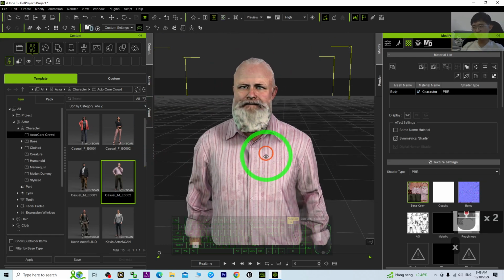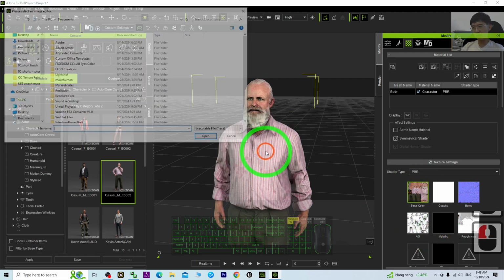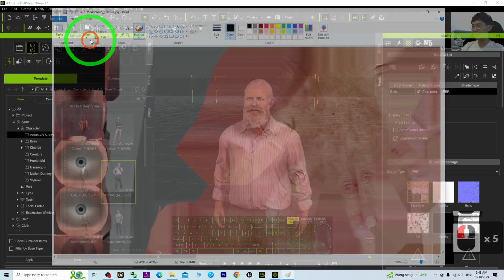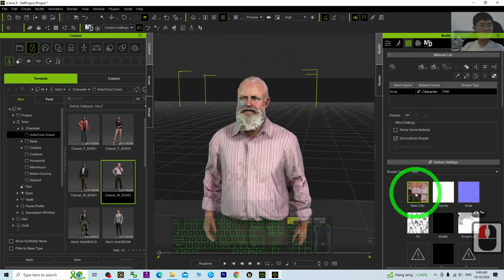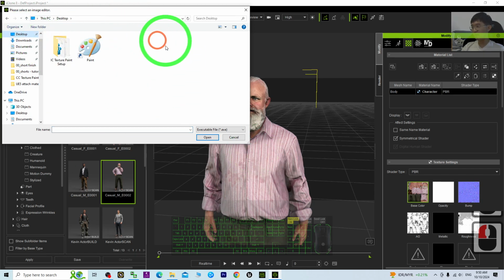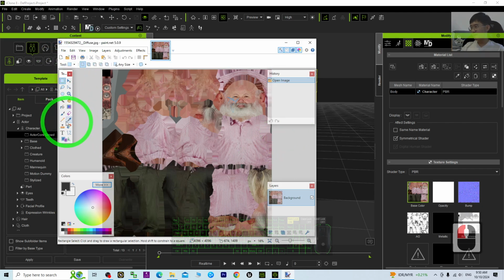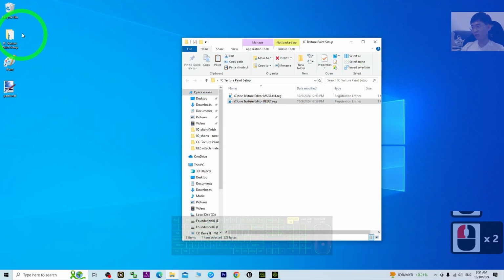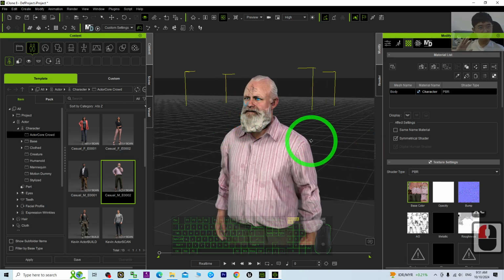iClone 8 Texture Painting Tutorial | Material Editing & External Texture Workflow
Learn how to perform texture painting in iClone 8 by directly linking your 3D model materials with external image editors. This tutorial shows how to edit textures in real time, use external painting tools, and automatically apply updates back to your 3D model for fast material customization.

Perfect for 3D artists who want a simple and flexible workflow for painting and editing textures inside a production pipeline.

0:00 Introduction
This tutorial demonstrates how to perform texture painting on 3D models and avatars within iClone 8 software.

0:19 Accessing the Material
Select the 3D model, double-click it, and open material settings.

0:28 Launching the Texture Editor
Right-click texture, select Launch, and choose an external image editor like Paint or Paint.net.

1:06 Editing and Saving
Edit texture externally and save; changes automatically update on the model inside iClone 8.

1:36 Resetting the Editor
Reset or change image editor using registry reset files from video description.

This workflow allows seamless integration between iClone 8 and external painting tools for efficient texture editing and real-time preview.